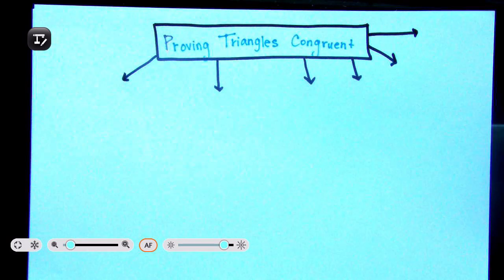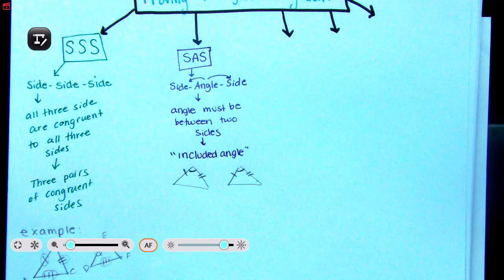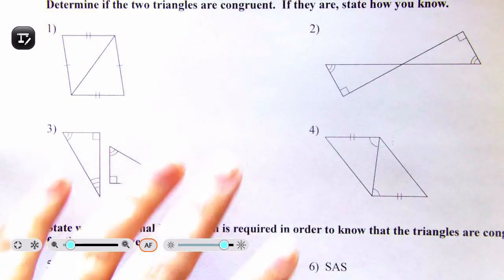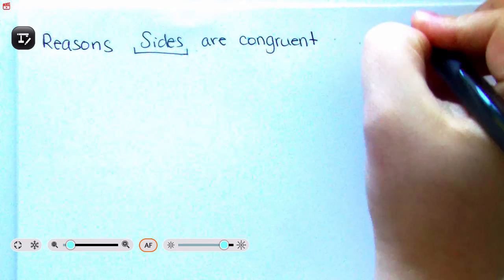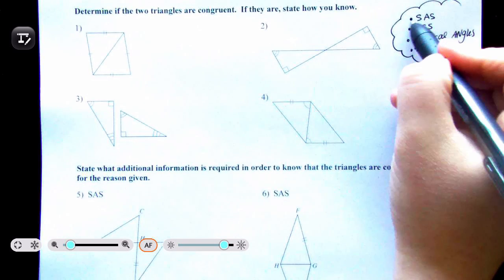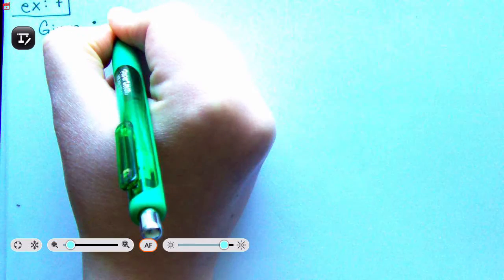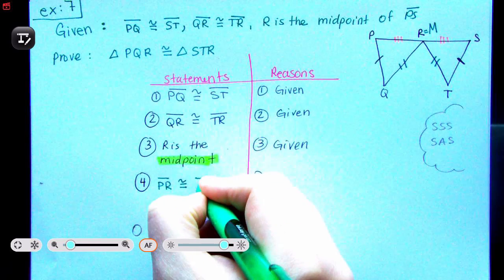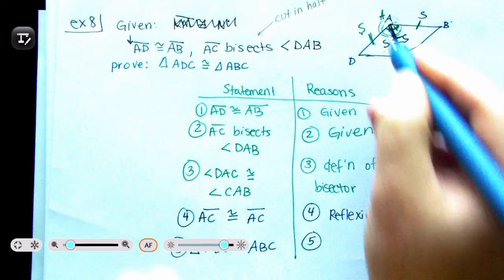SAS/SSS Triangle Congruence IM1 Mod 20.3/20.4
Hello Beautiful People! This video goes over the first of many reasons how we can prove two triangles are congruent (equal in measure).